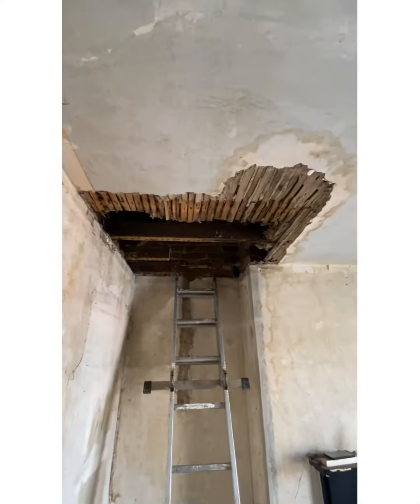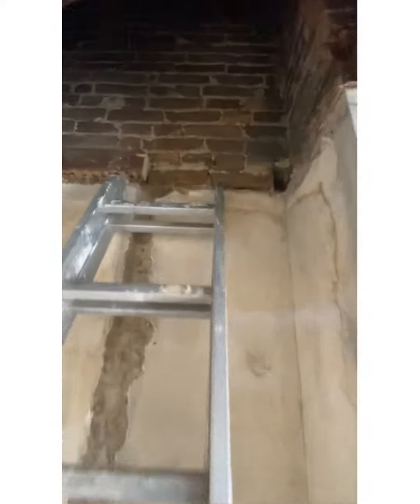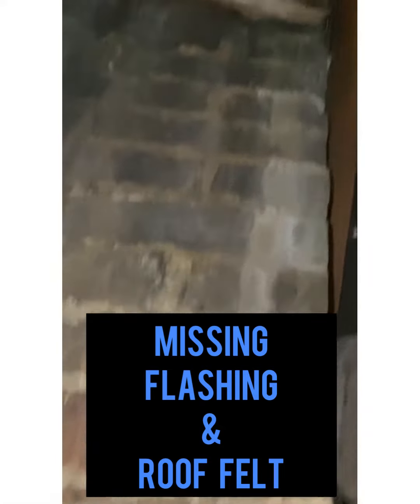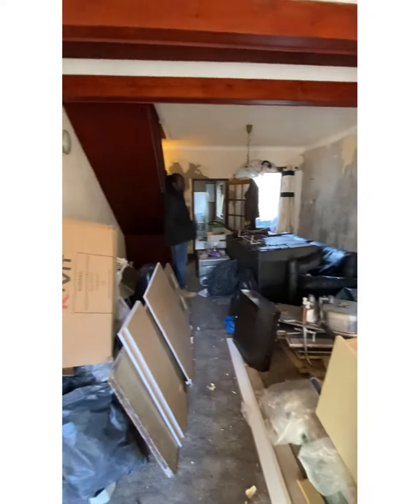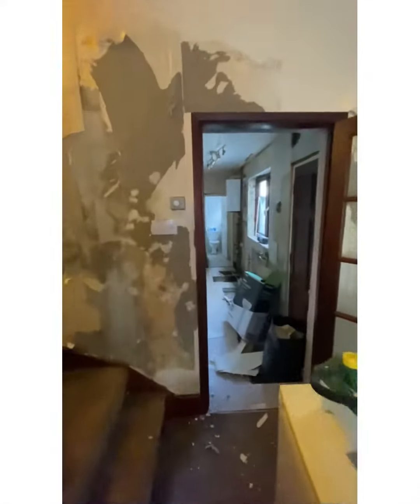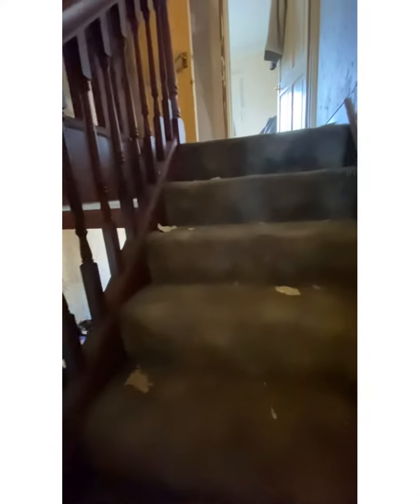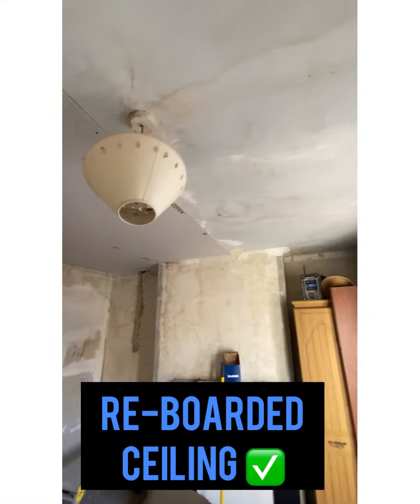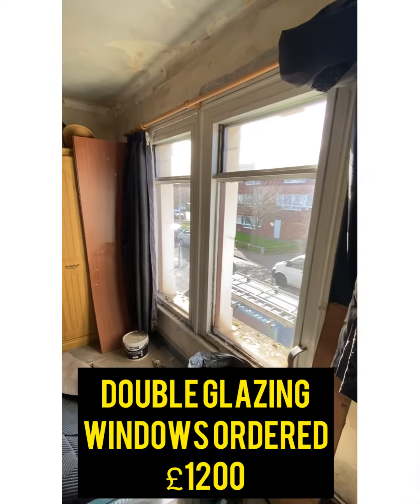Skinner St! Week 1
No rest, rolling the team onto the new BMV refurb in between block purchase and title splitting. 💪😃